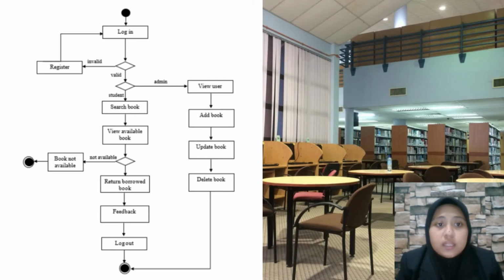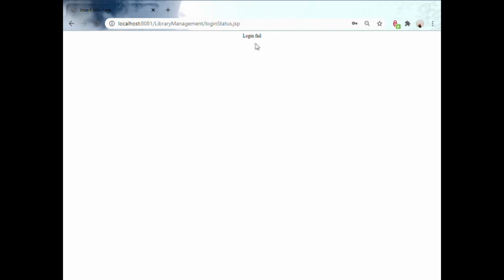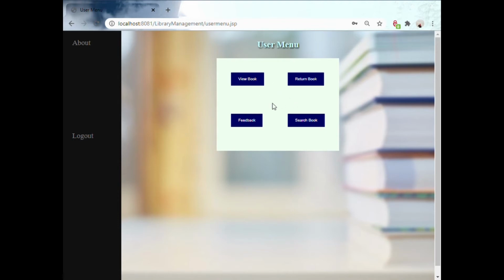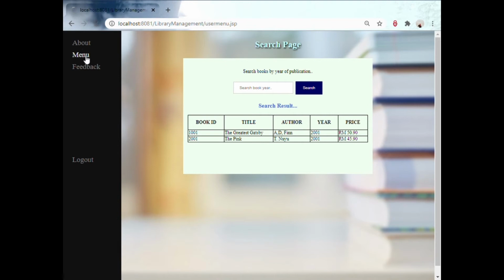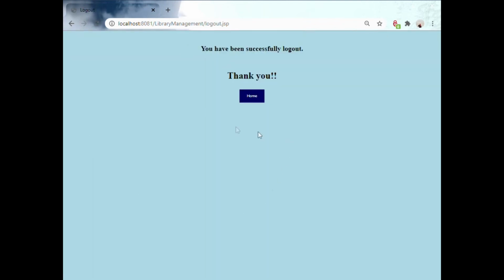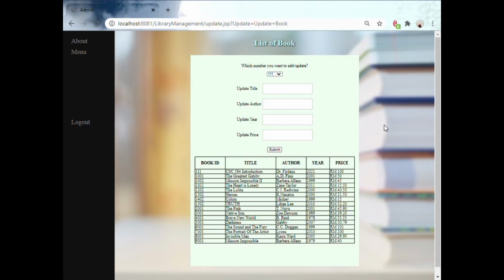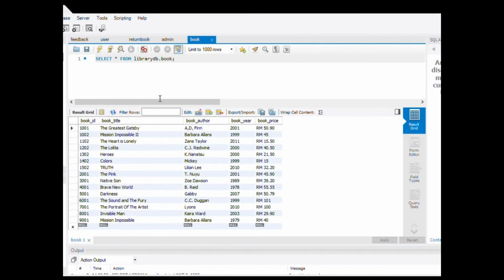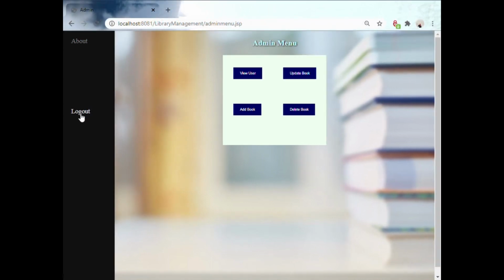Library Management System